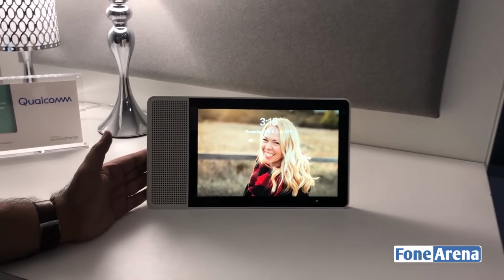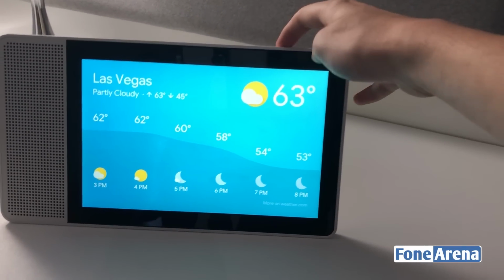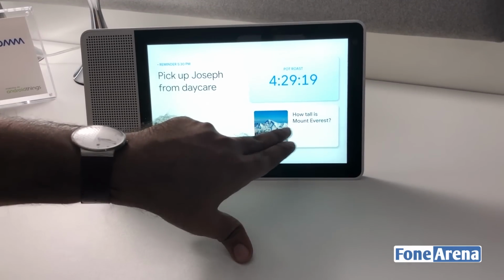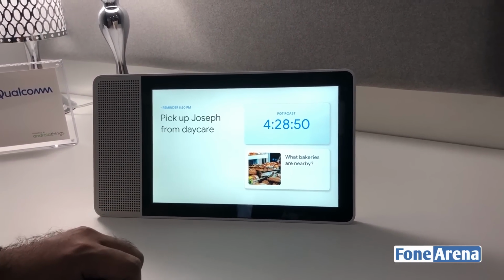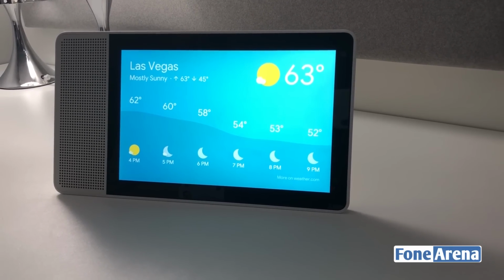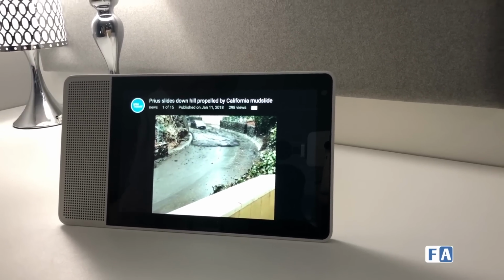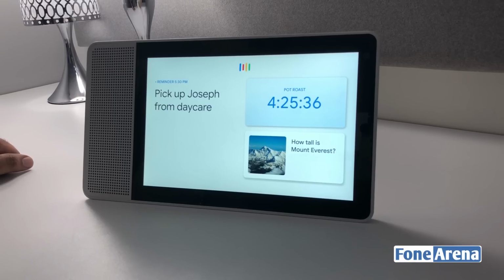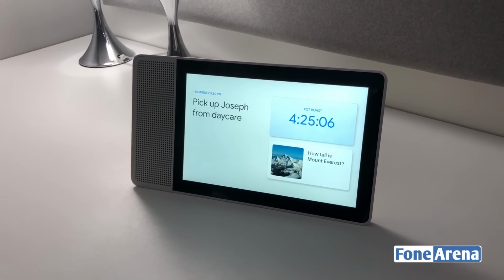Lenovo Smart Display Demo Hands On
Lenovo Smart Display Demo Hands On by FoneArena. takes a hands on look at the Lenovo Smart Display Demo.